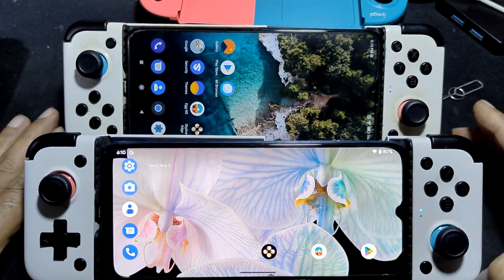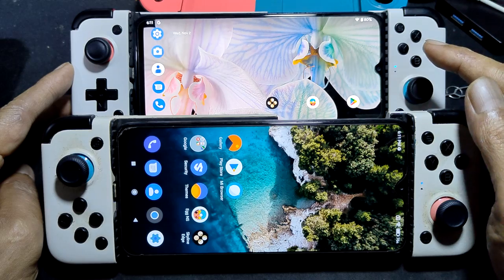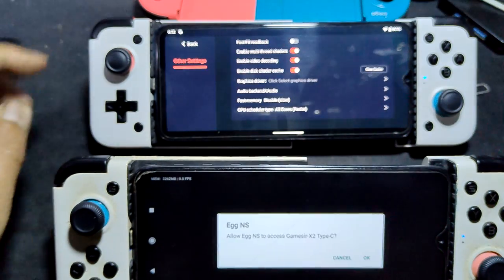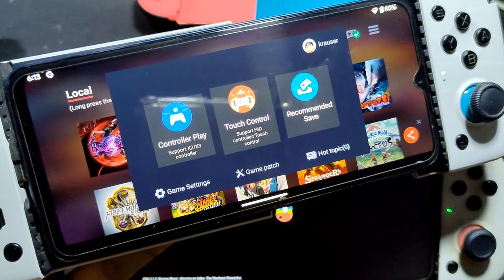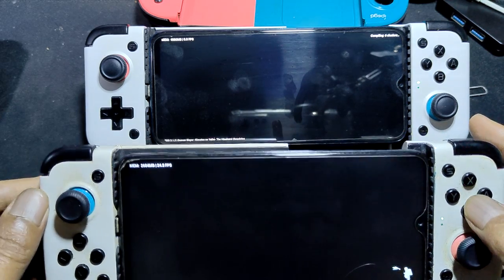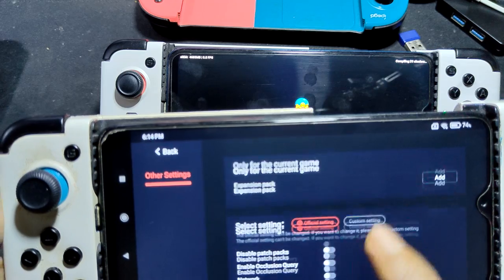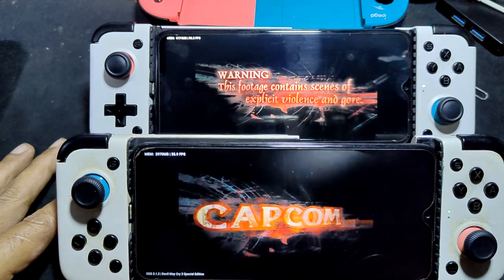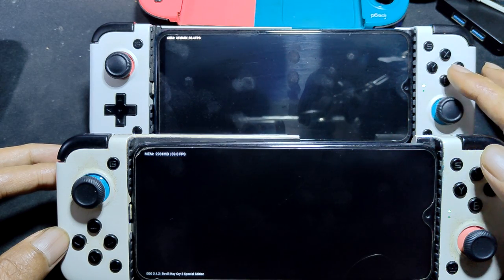DS Kimetsu No Yaiba , DMC 3 and Naruto 4 | Redmi Note 8 pro and Redmi 10X 5G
egg NS 3.1.2
Redmi Note 8 pro on stock miui 12.5.15 android 11 with helio G90T
Redmi 10X 5G on stock miui 13.0.2 android 12 with gsi image android 13 with dimensity 820